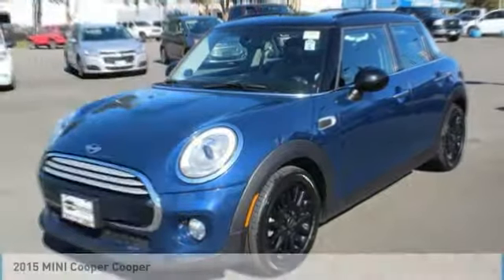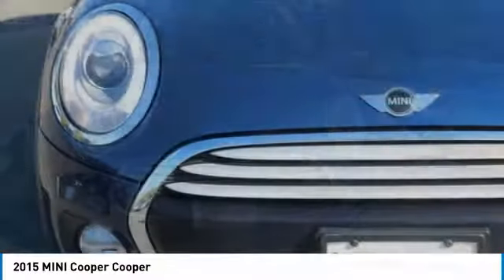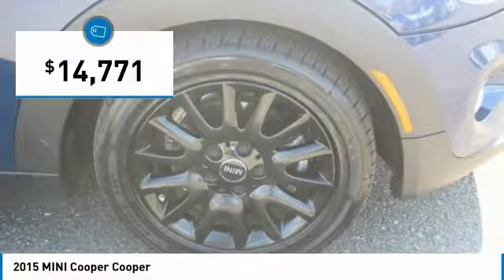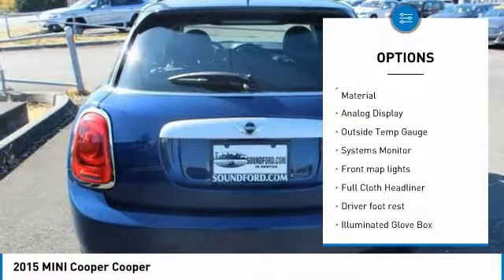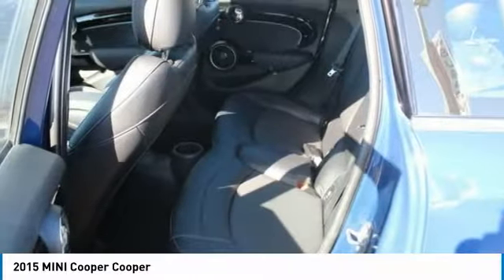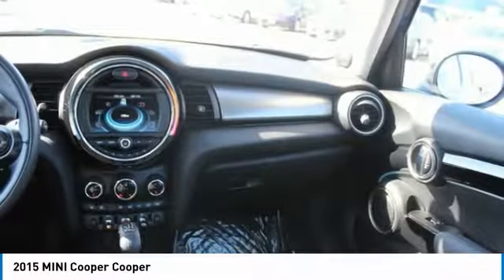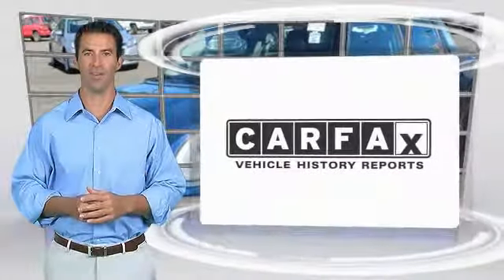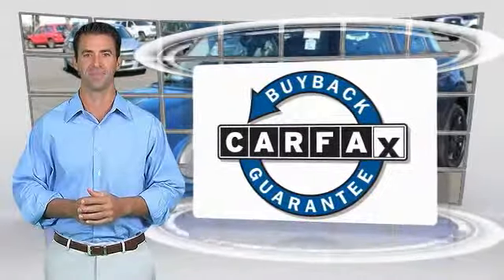2015 MINI Cooper Renton WA D7830A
2015 MINI Cooper Cooper

Sound Ford
101 SW Grady Way

Don't miss this 2015 MINI Cooper. It's equipped with great features. You'll want to take this 4 dr hatchback home. Make a great choice today.